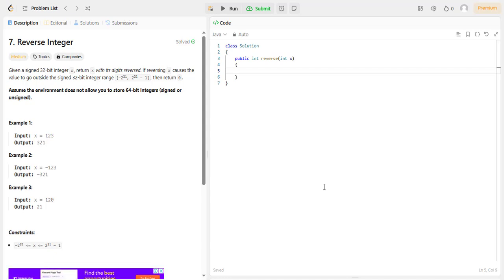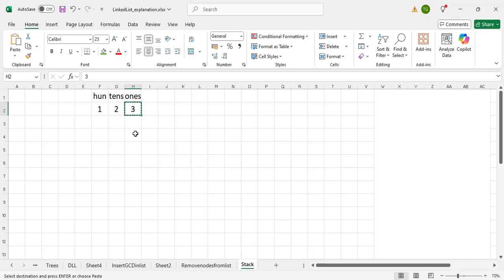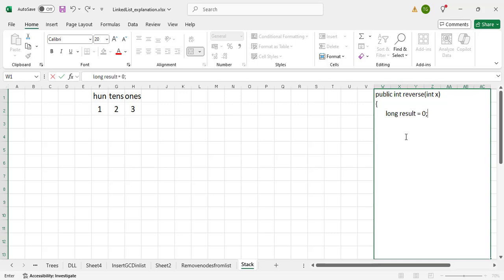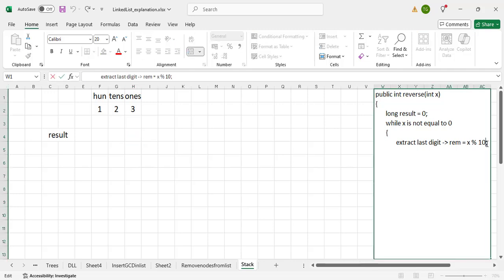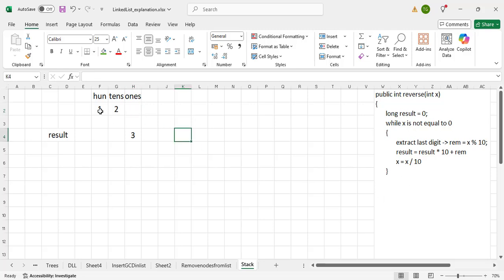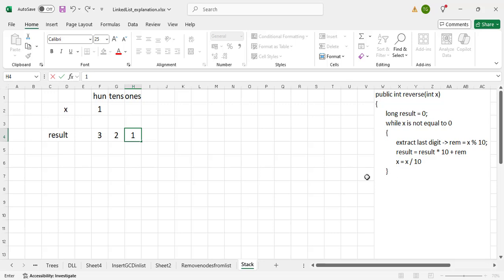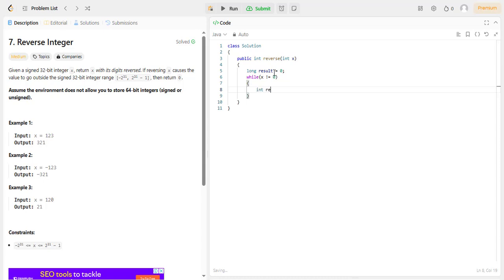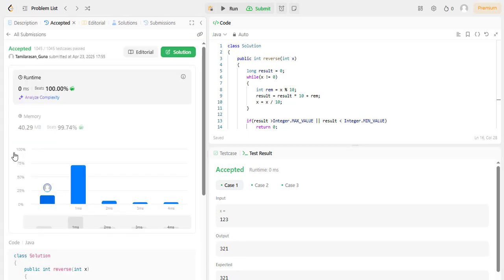7. Reverse Integer | Java | Leetcode | Number Theory | Fundamentals